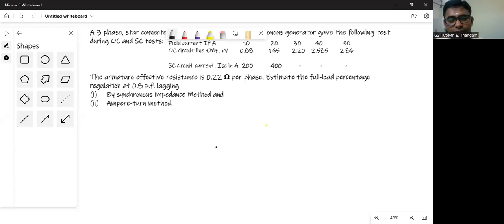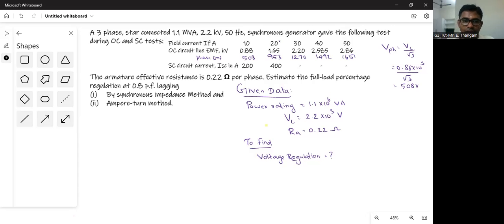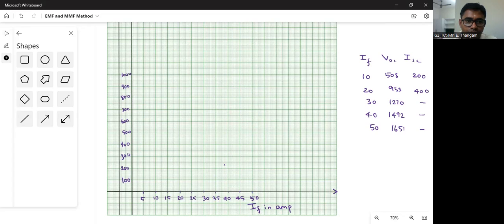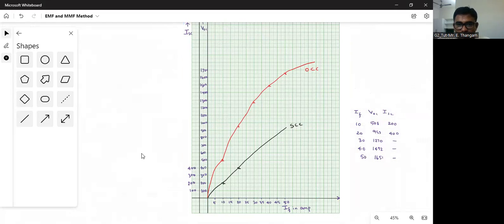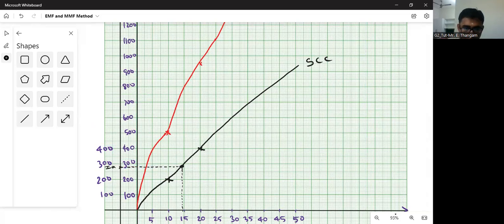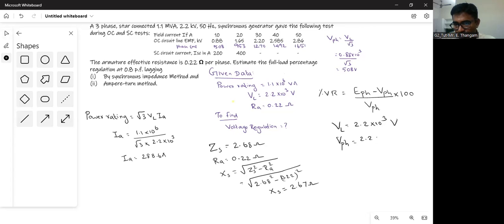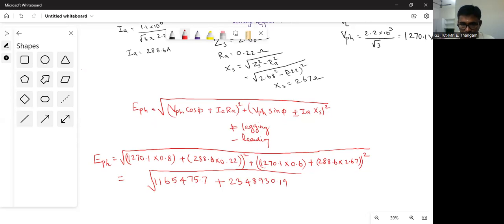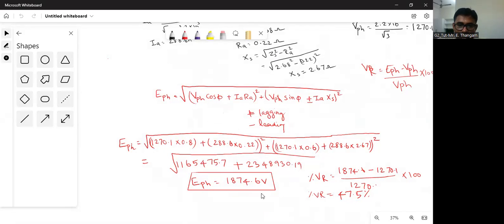EMF Method of Calculating Voltage Regulation of Alternator